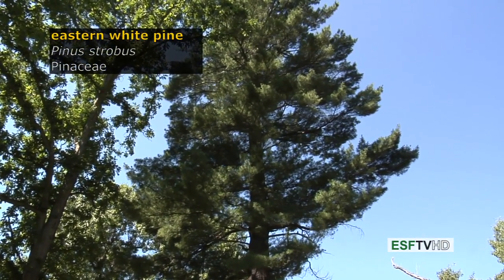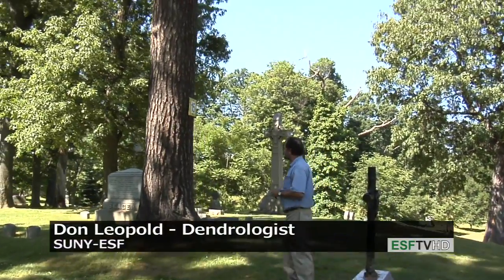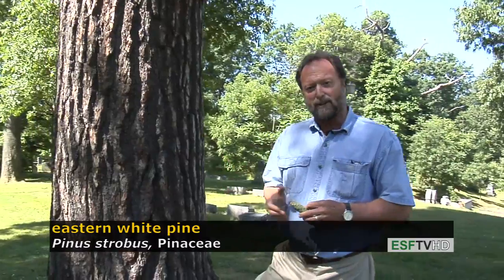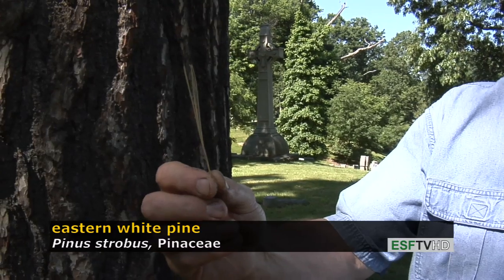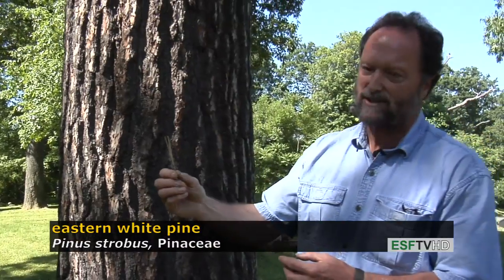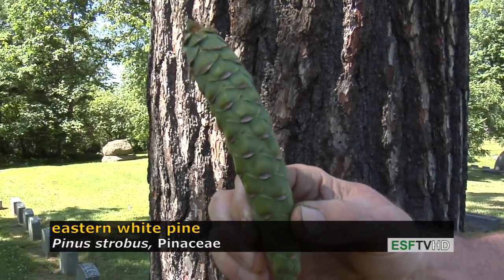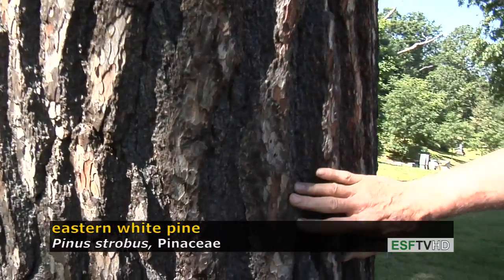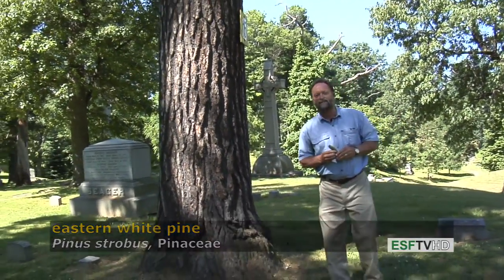Trees with Don Leopold - eastern white pine